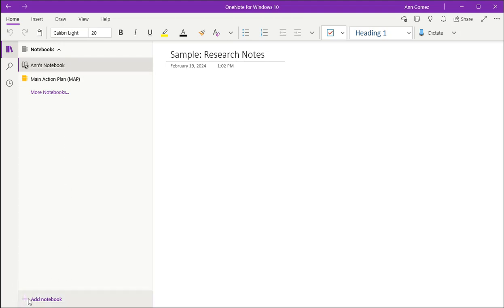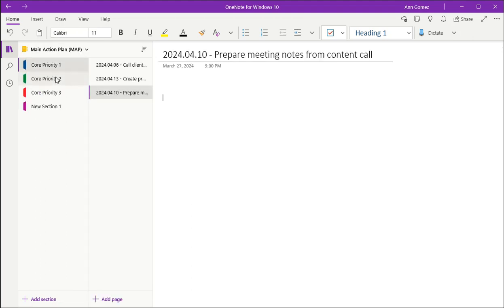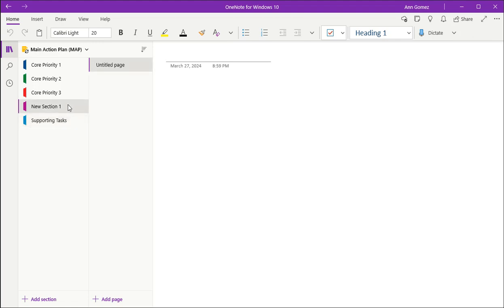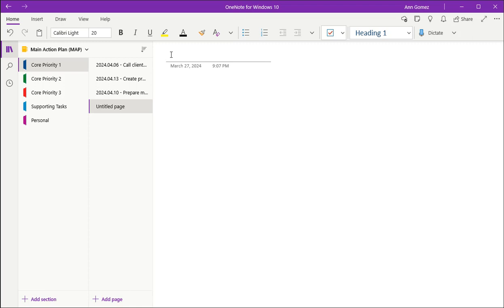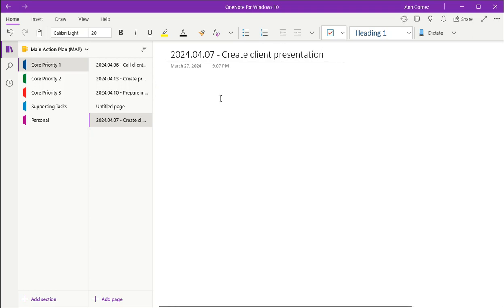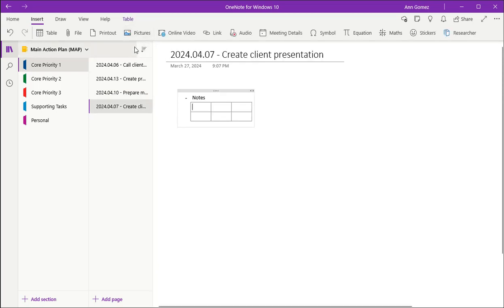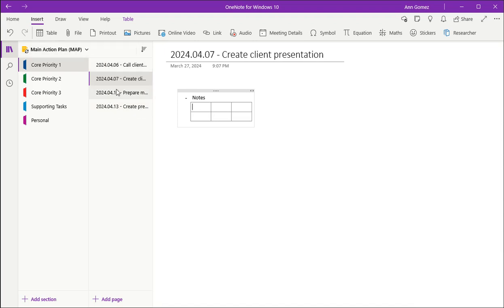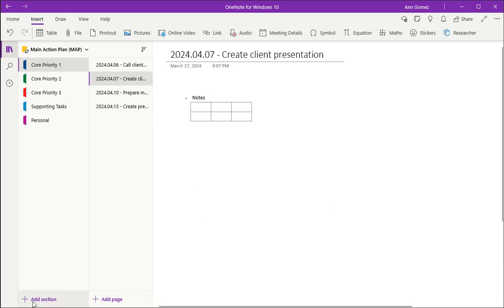Clear Concept - How to set up your Main Action Plan in OneNote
This video will guide you through the process of setting up a well-organized Main Action Plan (MAP) using Microsoft OneNote, so you can manage your tasks and priorities in the most efficient and effective way.

To learn more about our productivity, collaboration, mindset and wellbeing programs, please visit us anytime

All of our programs are available as live, interactive workshops and webinars, and many are available as on-demand / online courses.

We look forward to staying connected and empowering you to perform at your best!